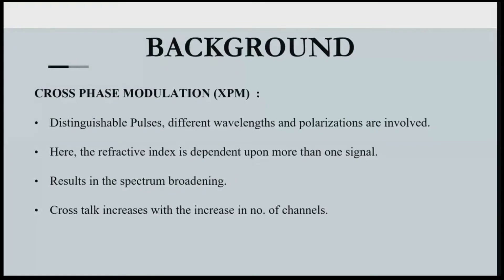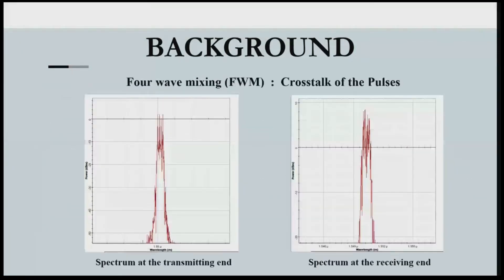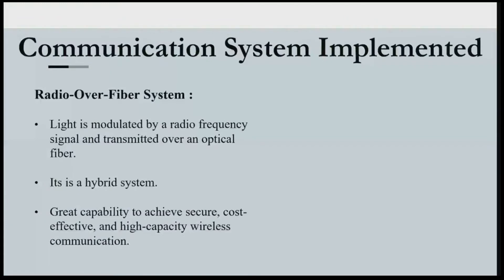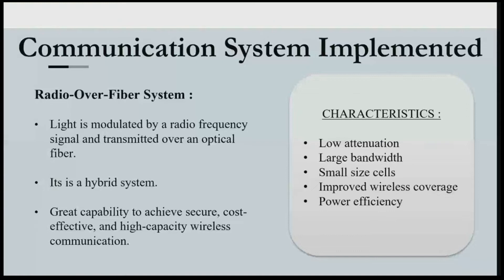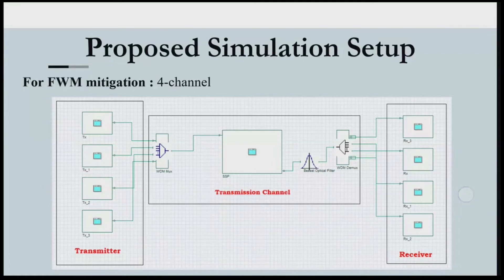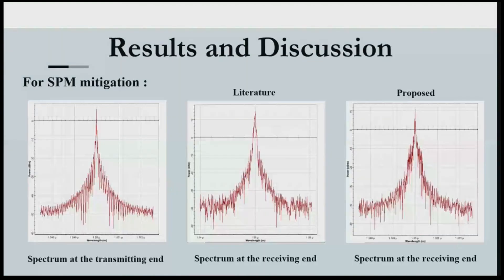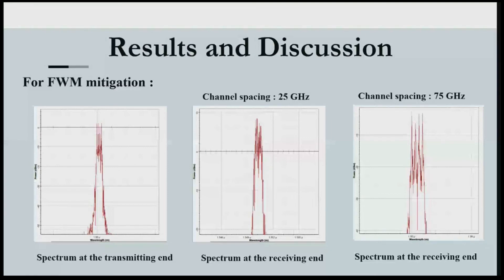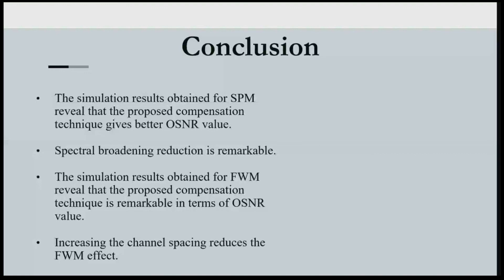Self Phase Modulation and Four Wave Mixing in OptiSystem